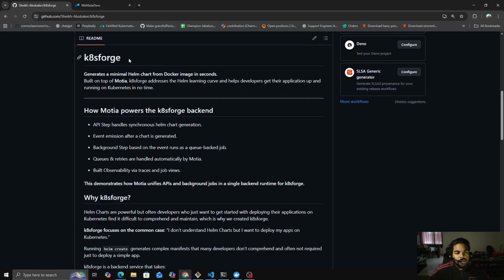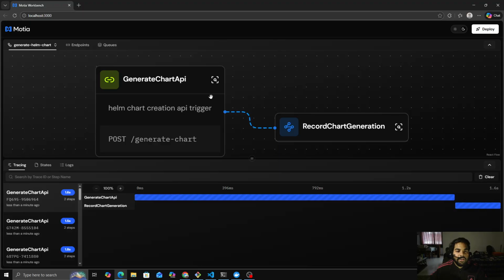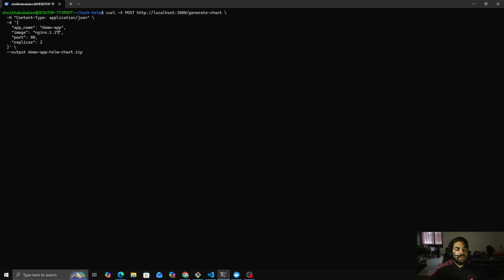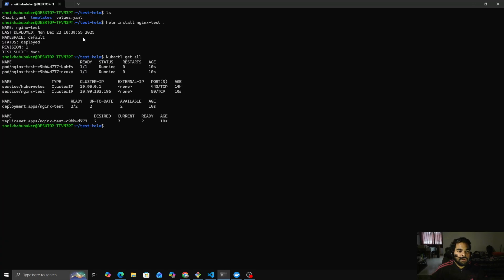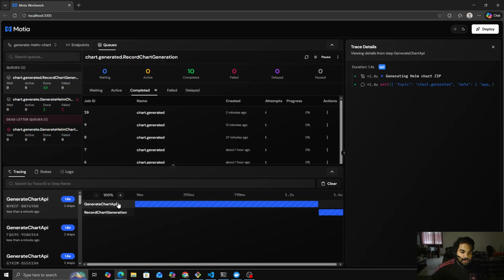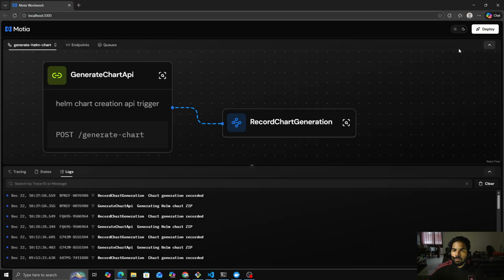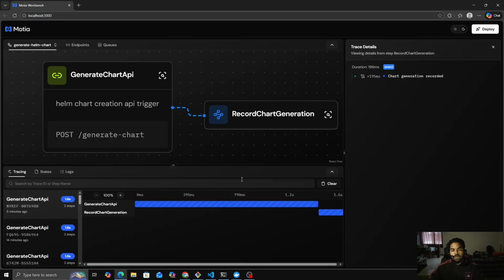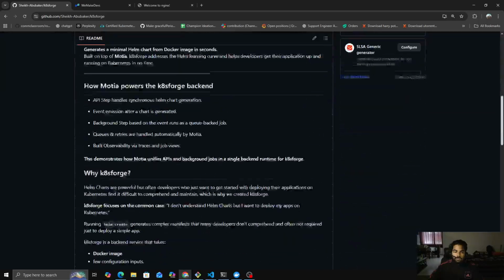Backend-reloaded-hackathon project k8sforge